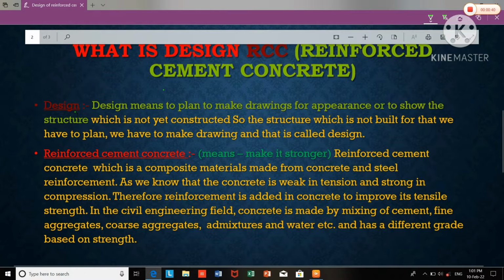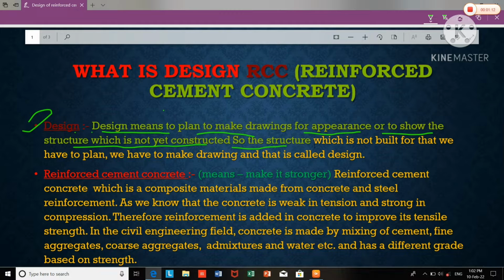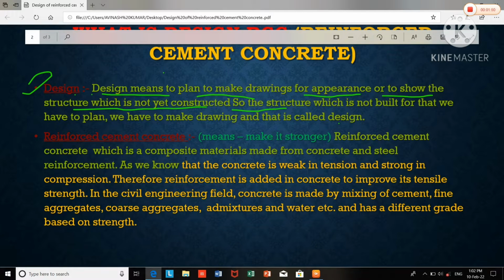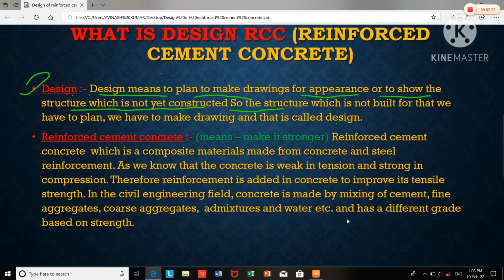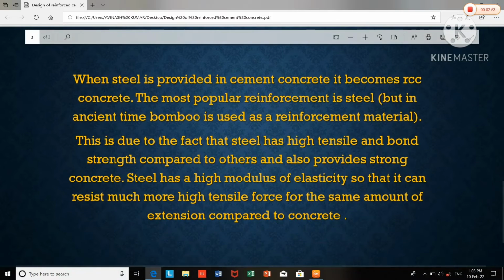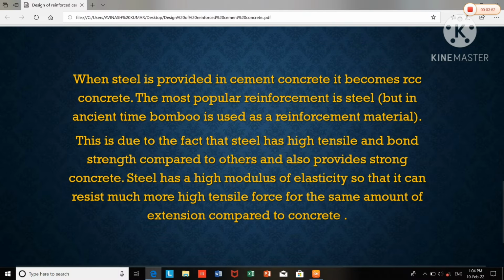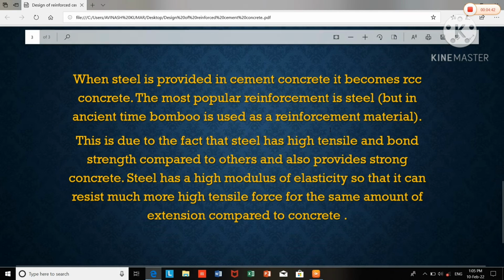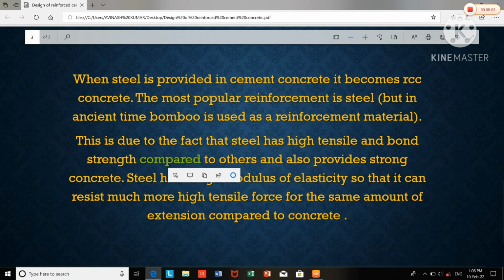Lecture-01 Design of Rcc